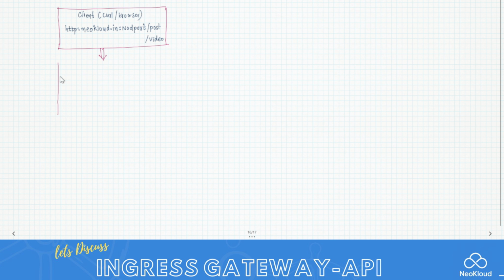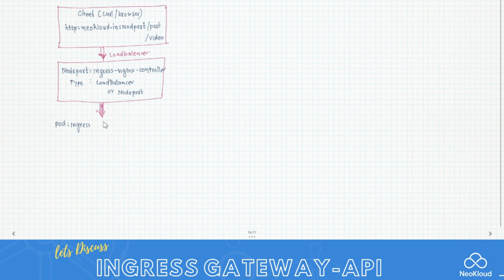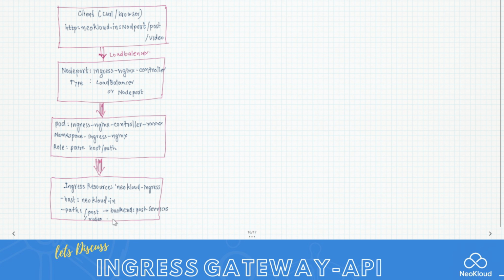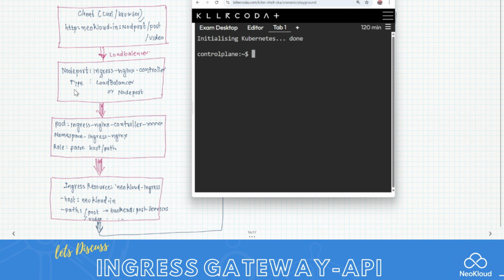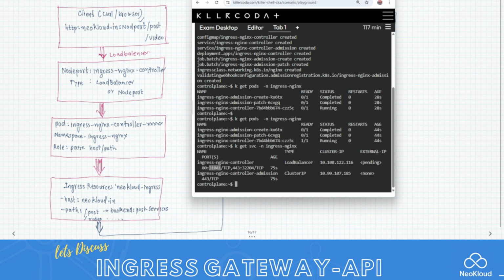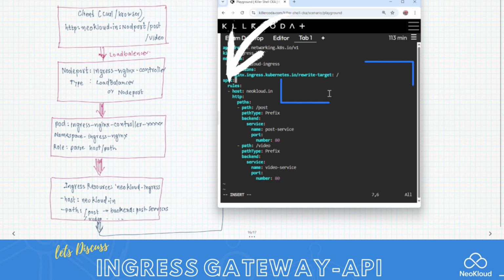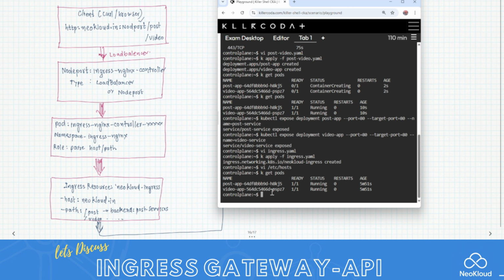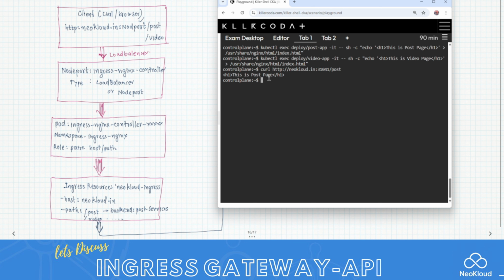CKA2025 Lets Discuss Part3 Ingress Gateway part 2